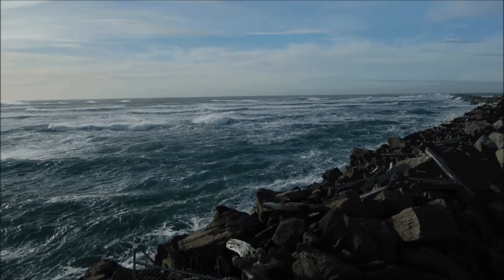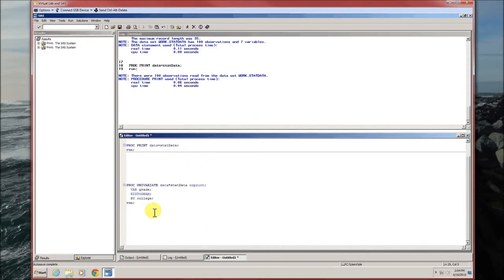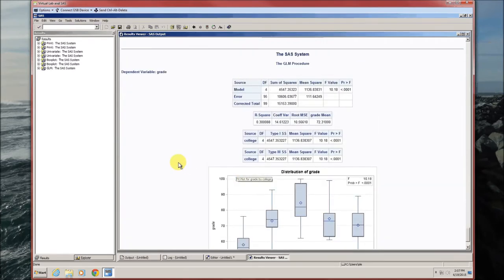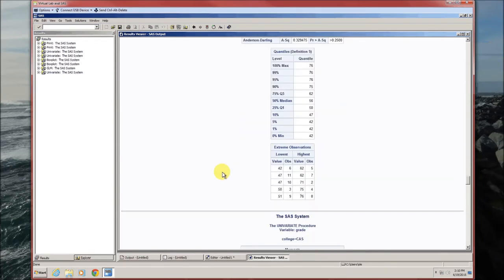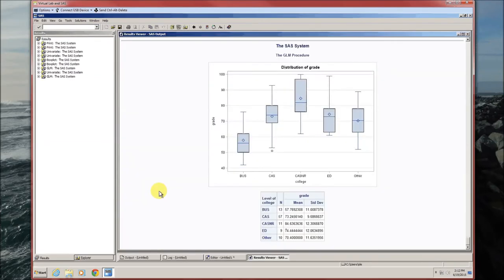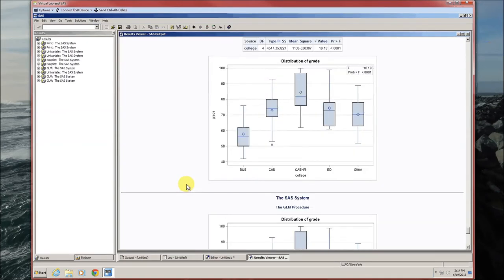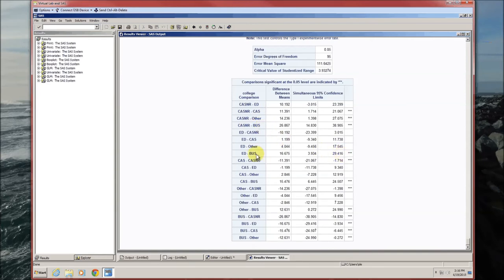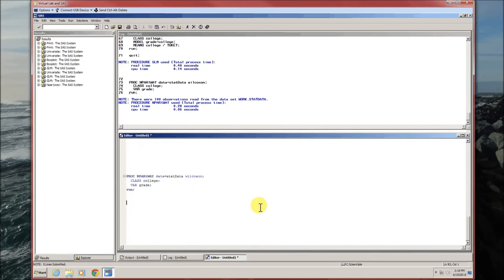SAS-04: Multiple Comparisons Procedures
This video shows how to perform some simple multiple comparisons procedures in SAS.